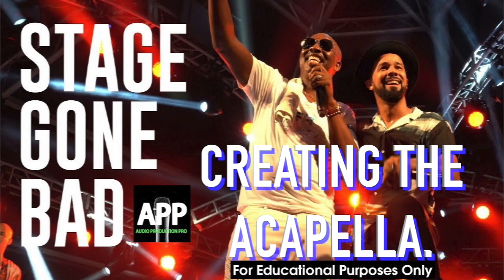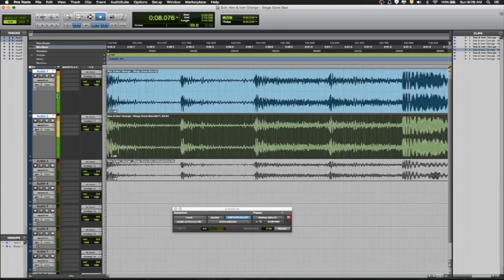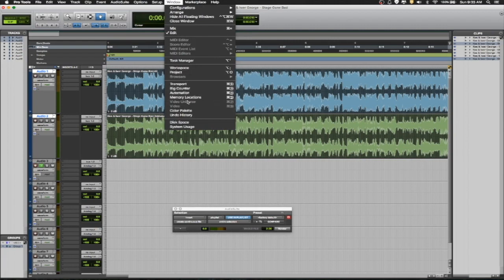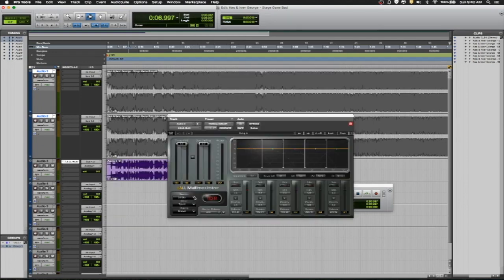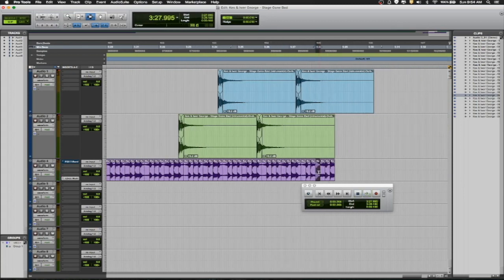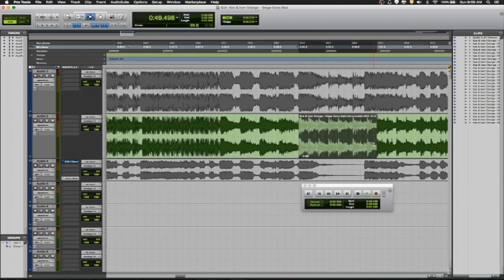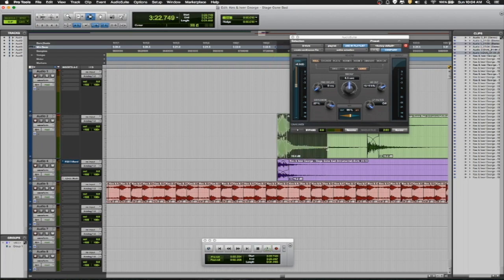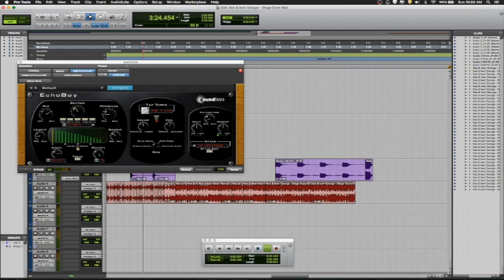STAGE GONE BAD - CREATING THE ACAPELLA